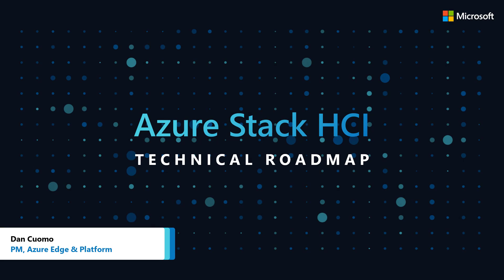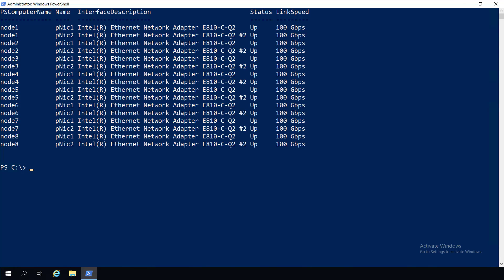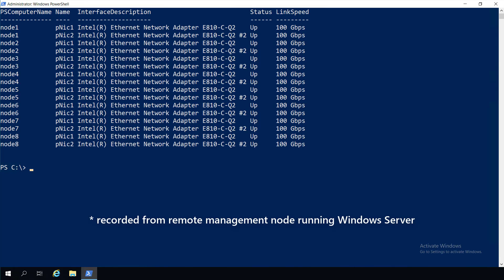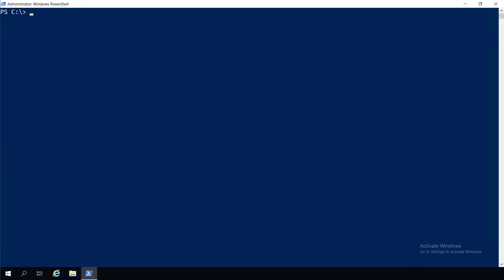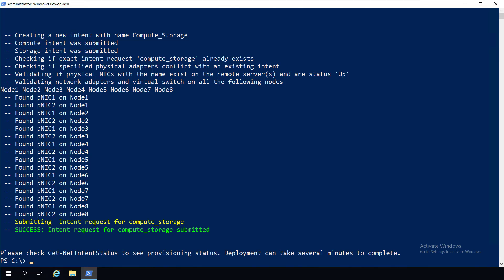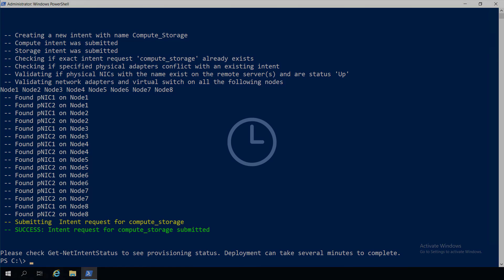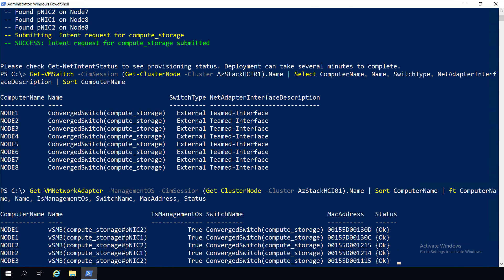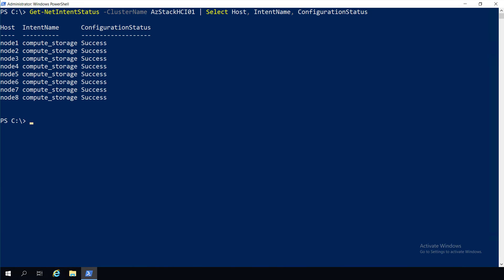Network ATC | Azure Stack HCI technical roadmap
In this video, learn how to leverage Intent Driven Networking in Azure Stack HCI.